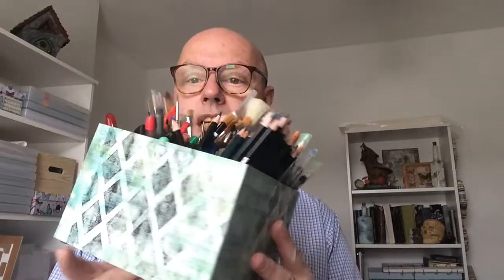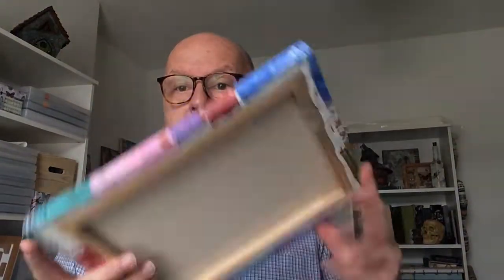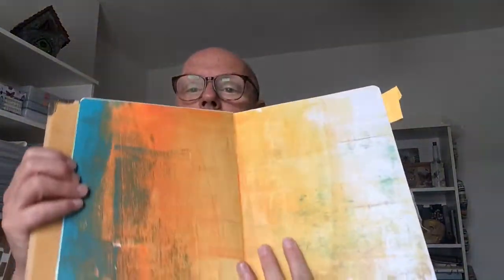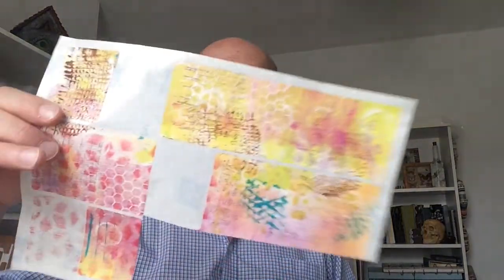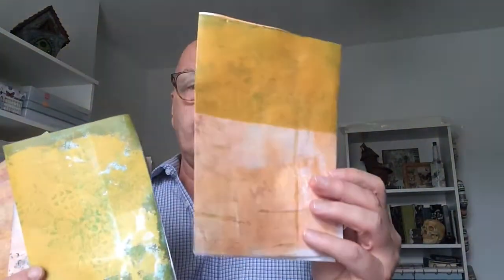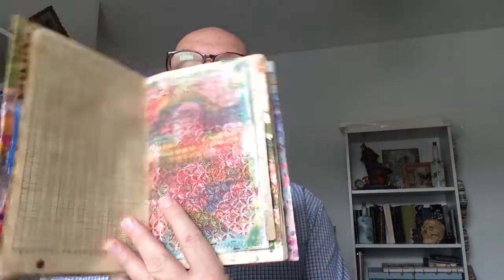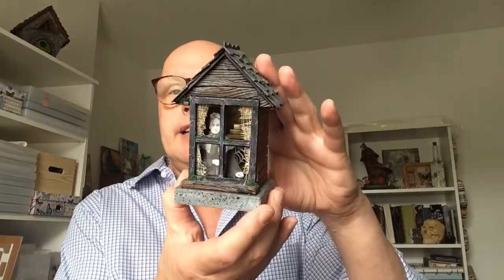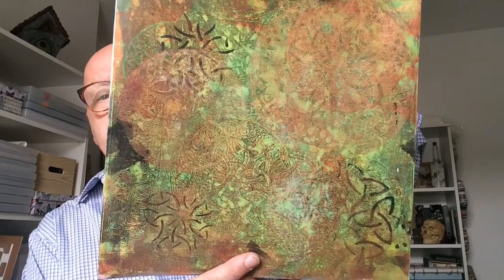My top 10 uses for Gel Prints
As a YouTuber who answers all of his subscribers comments I often find there are recurring questions or the same questions asked in different videos. In an attempt to answer these I'll make a video which I can then refer commenters to.

In this video I answer the question "What do you do with your gel prints (gelli prints or mono prints)."

I’ve had comments asking about my expanding tag that I showed in the video and here is the